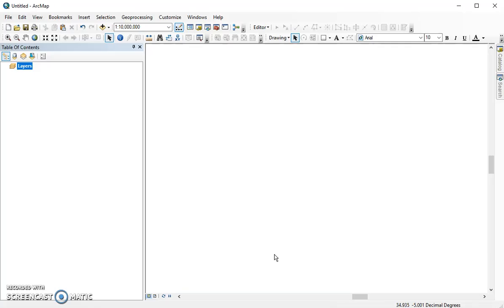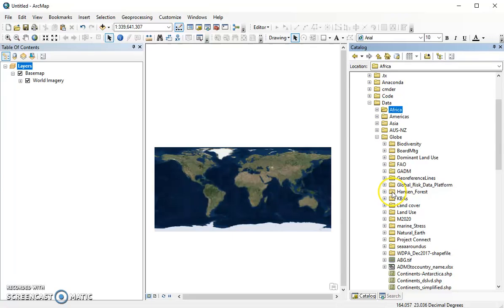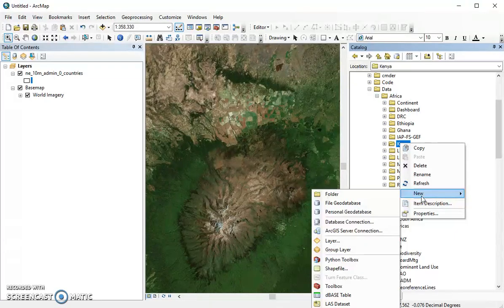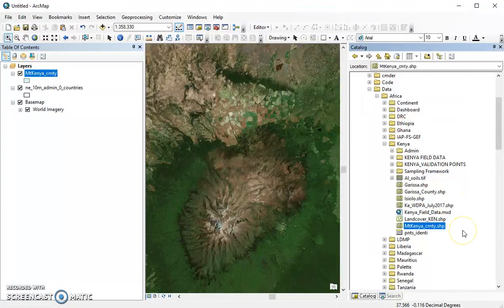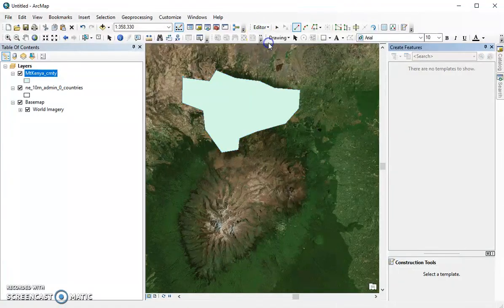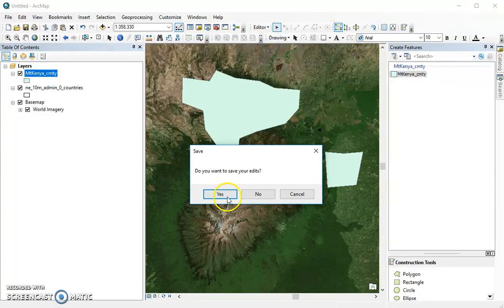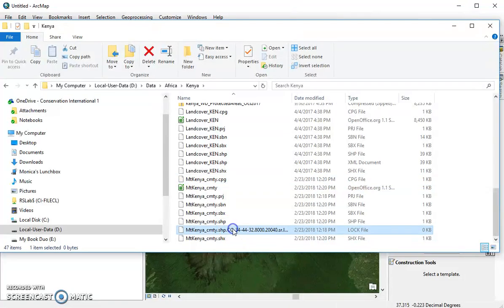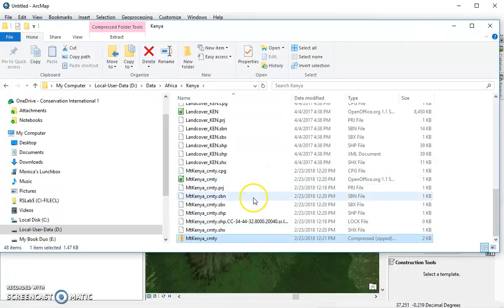Making a new polygon shapefile in ArcMap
How to open ArcMap, add relevant toolbars and windows and basemaps and vector file. Open ArcCatalog and create a new shapefile polygon with a Geographic Coordinate System and digitize the polygon boundaries.